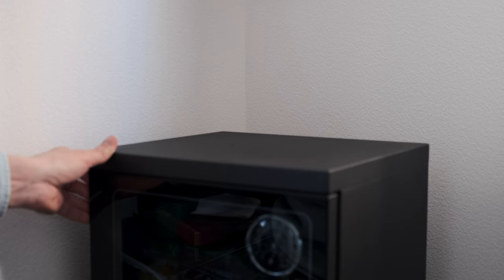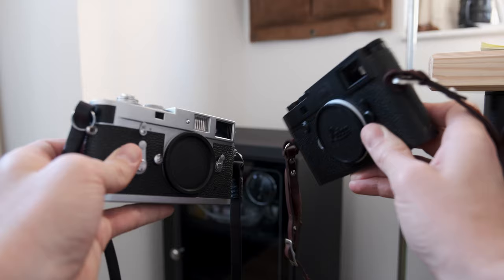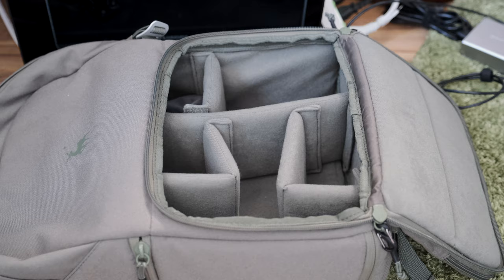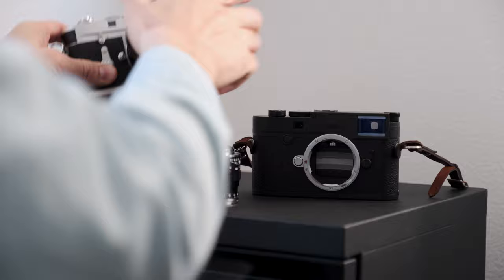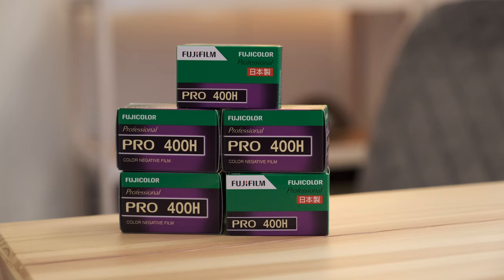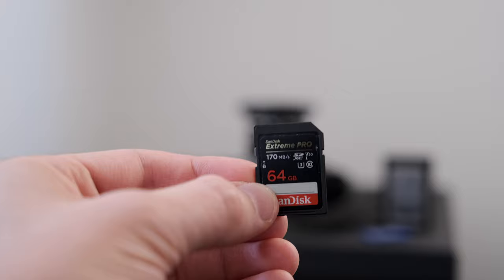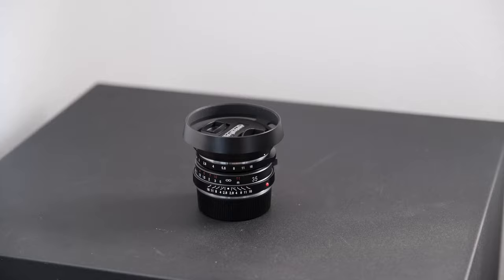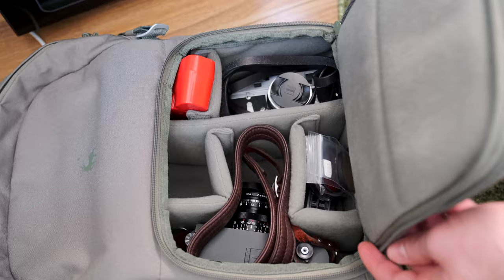The Street Photography Setup | Leica M2 & M10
Just a bit of fun gear therapy.
Catch me on Instagram how 'bout dat?

Brevite Jumper Backpack
Zeiss 50mm f2 Plannar
Zeiss 28mm f2.8 Biogon ZM
Voigtlander 35mm f1.4 Nokton Classic MkII MC
ONA Oslo Leather Camera Strap
Kodak Color Plus
Kodak Ektar
Kodak T-Max
Kodak Tri-X
JCH Street Pan
Ilford HP5 Plus
Rollei RPX400
Rollei Retropan 400S
Fomapan 200
Arista EDU 400

Thanks and stay humble.